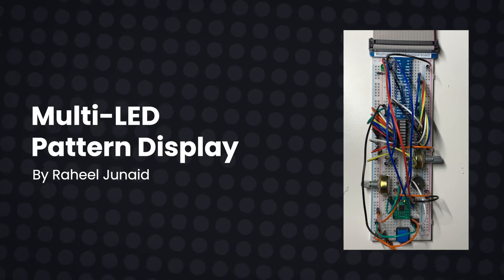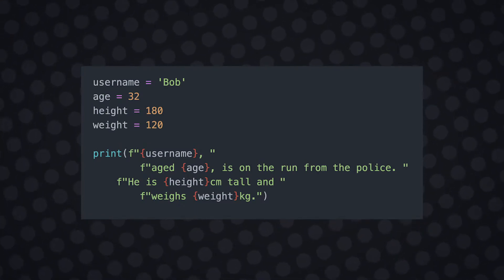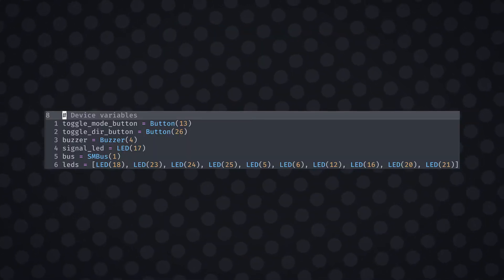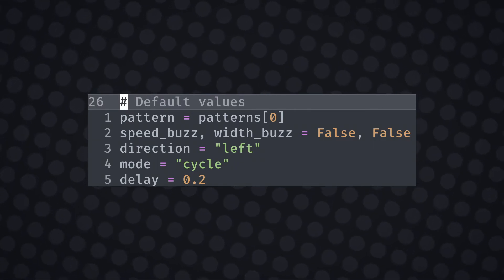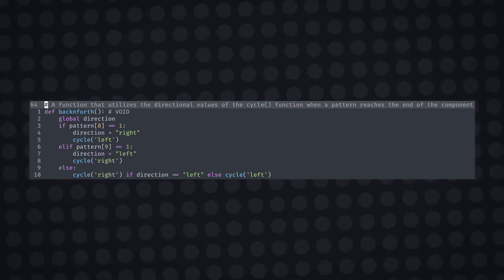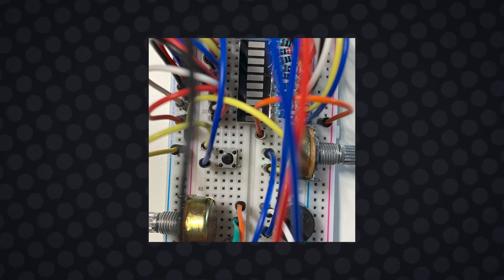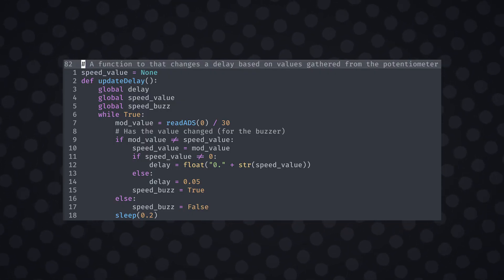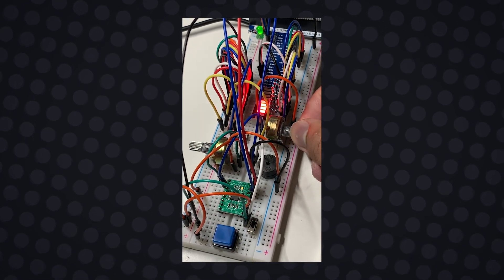My Multi-LED Display Created With Raspberry Pi & Python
This video is a showcase of my 10-Segment LED Display that I was able to hook up to a Raspberry Pi 4. I explored the i2c information protocol for transferring data from potentiometers to an Analog-to-Digital-Converter(ADC). This was quite a fun project as I got to explore how CPU Threads have an impact on the pattern updating intervals (aka. Performance).

Please note that this wasn't actually meant to be a tutorial even though I made it sound like it :)